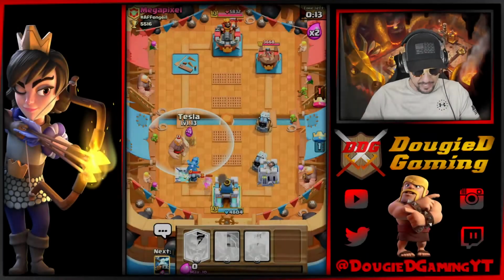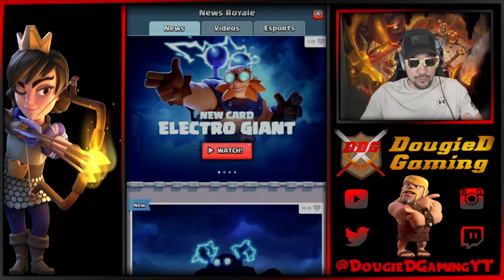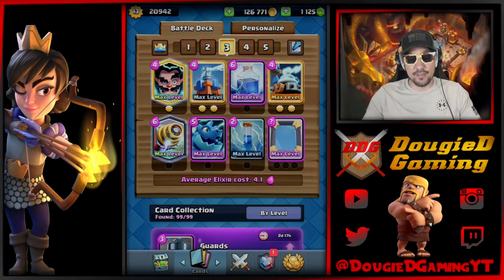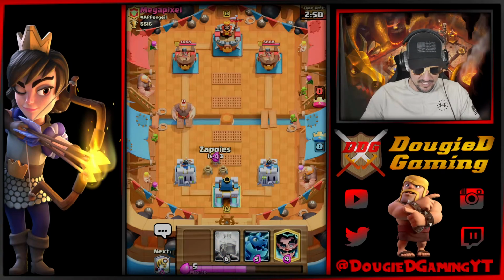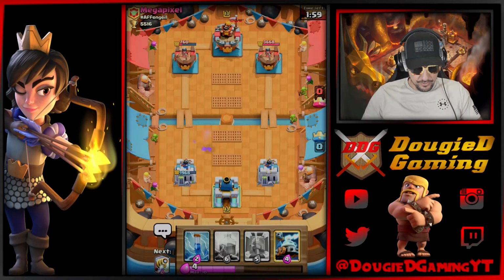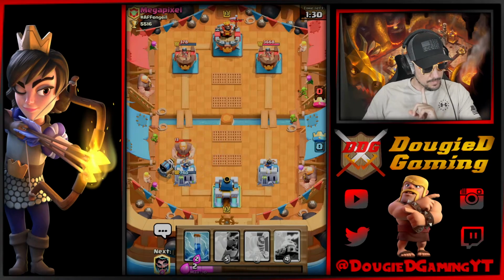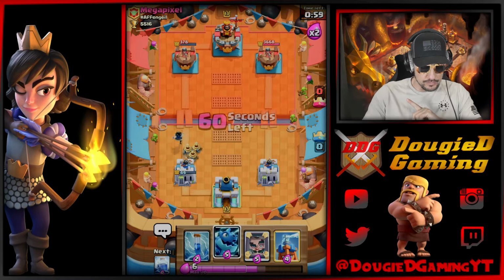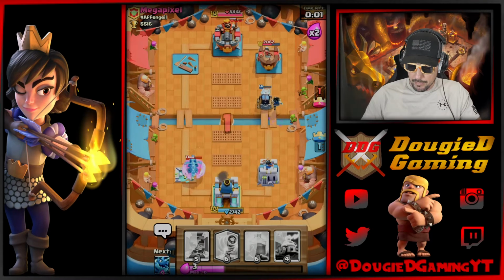NEW CARD REVEALED & IN HONOR OF IT, RUNNING AN ALL ELECTRIC DECK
I'm using a deck that clearly, with all certainty, should not win... absolutely should not win!